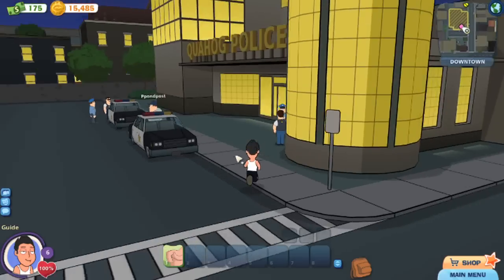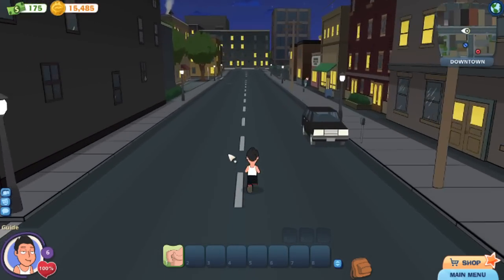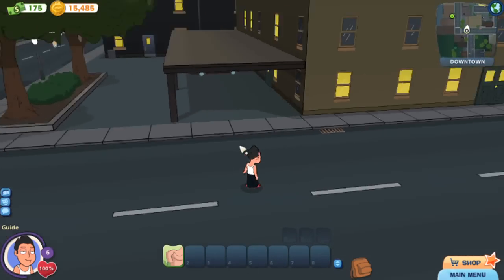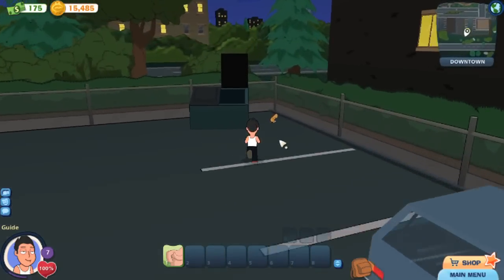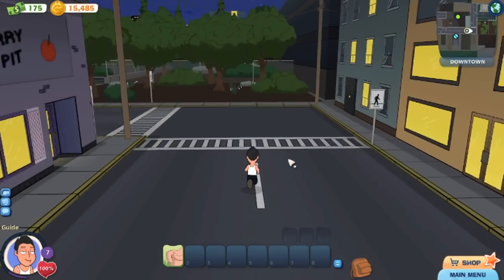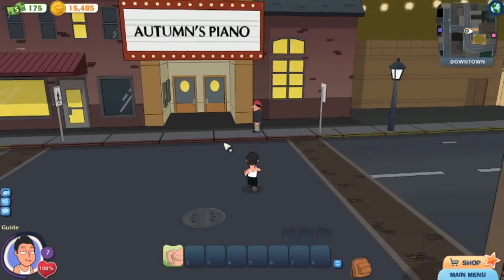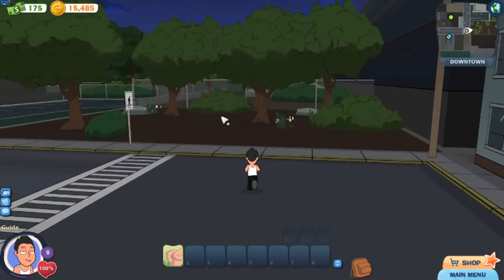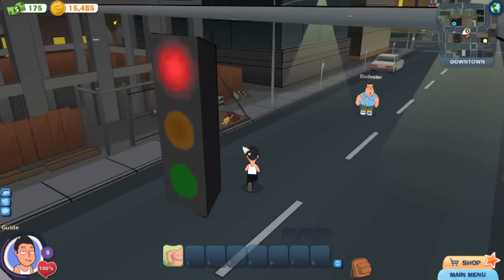Mega Cat Collection - Family Guy Online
This video will show you how to go about obtaining the Mega Cat Collection in Downtown in Family Guy Online. We'll walk you through a few spawn points for the cats, and some strategies for how to go about finding them and picking them up.